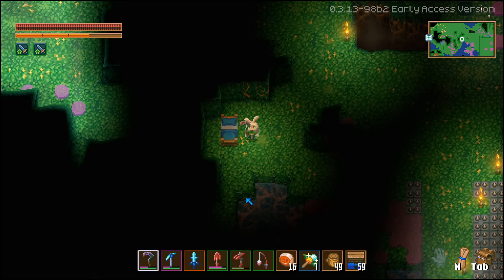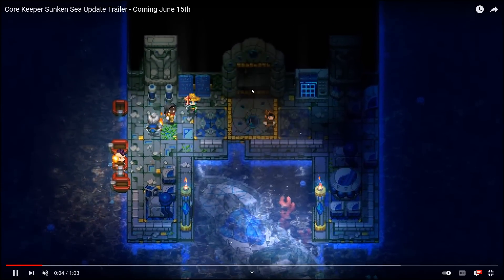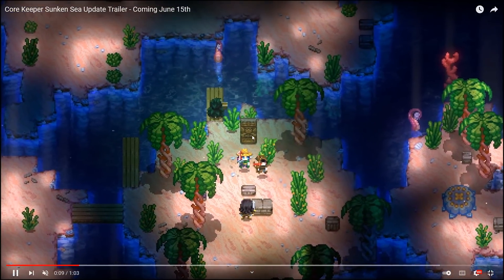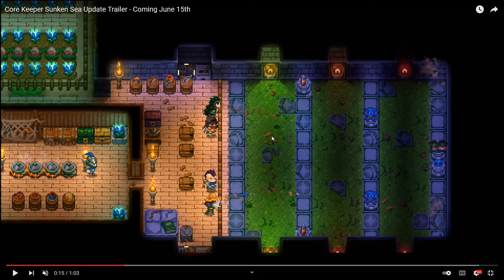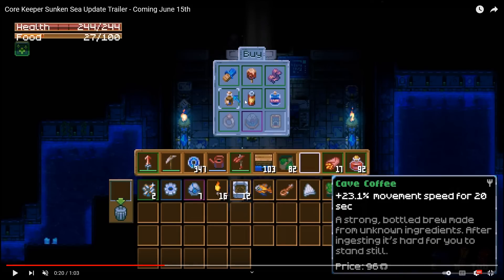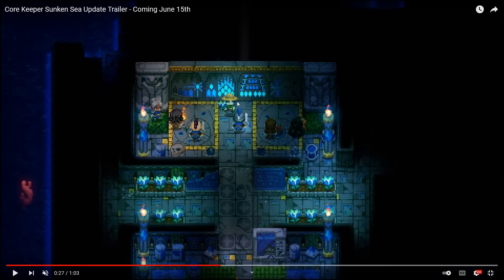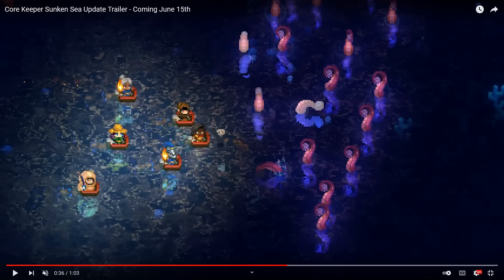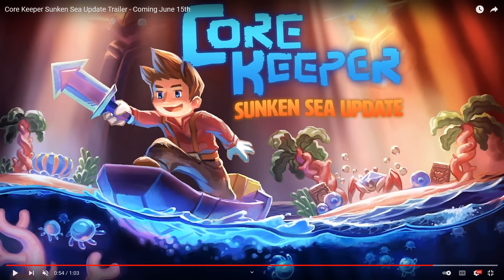Sunken Sea Trailer BREAKDOWN | Core Keeper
The sunken sea will finally be here on June 15th. In this video we break down the newest trailer for core keeper and go over all of the new items.